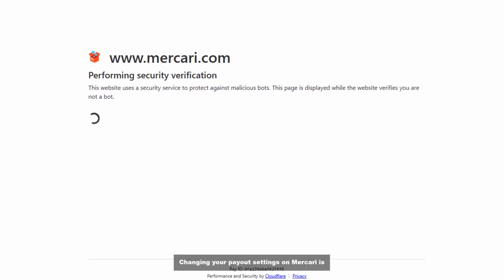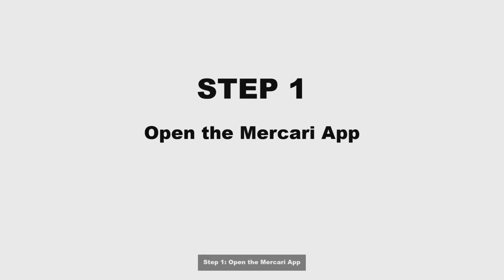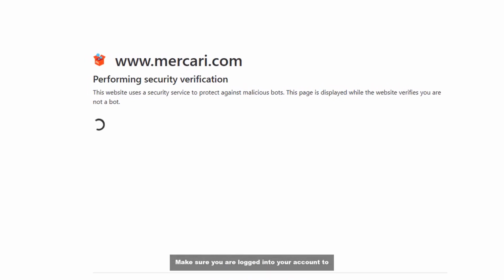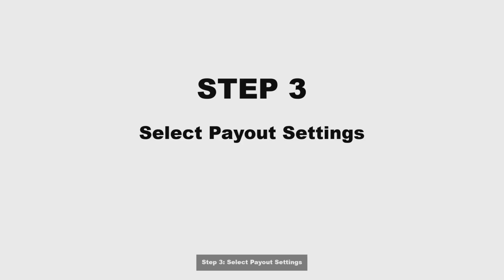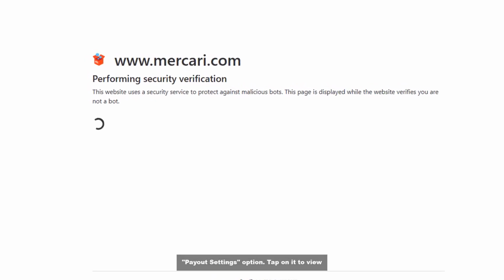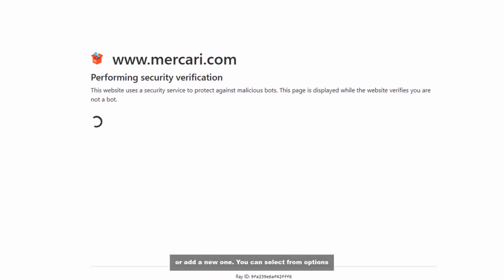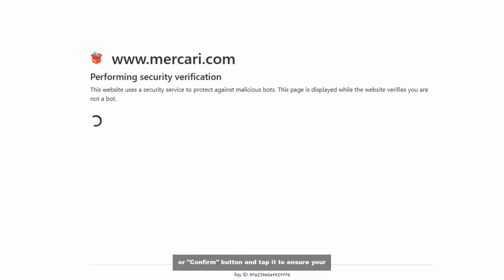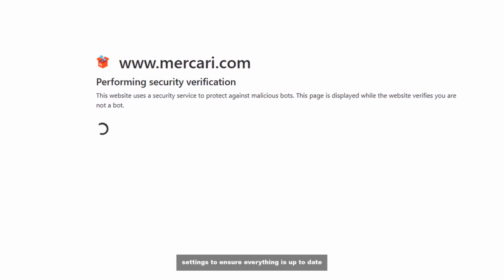How To Change Your Payout Settings On Mercari 2026 (COMPLETE GUIDE)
In this video, we will show you how to change your payout settings on Mercari 2026 (COMPLETE GUIDE). Learn the step-by-step process to ensure you receive your earnings without any hassle.